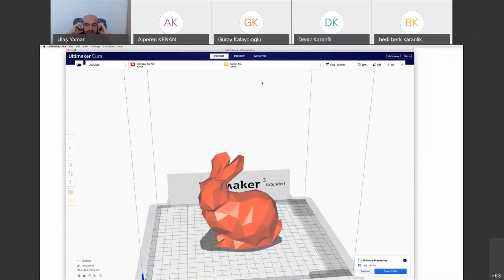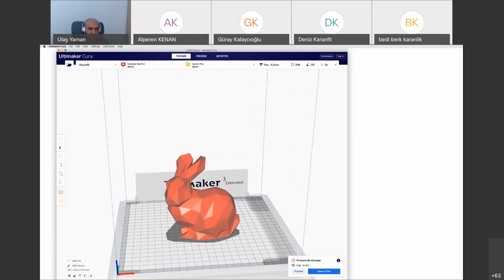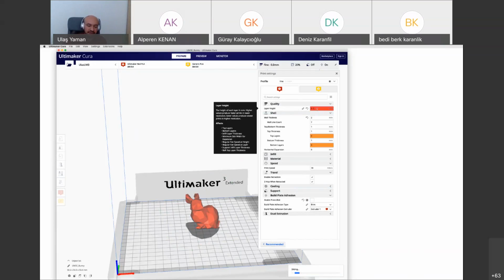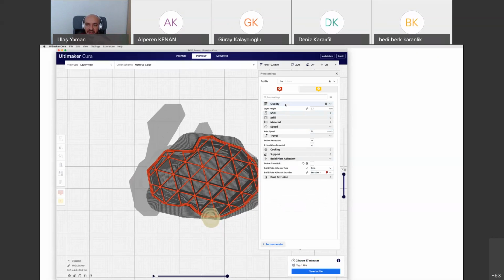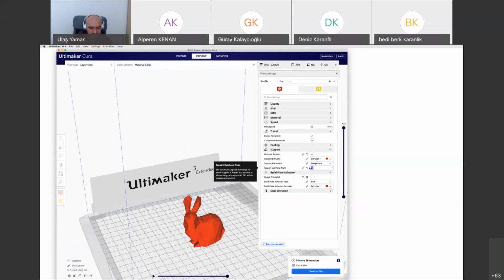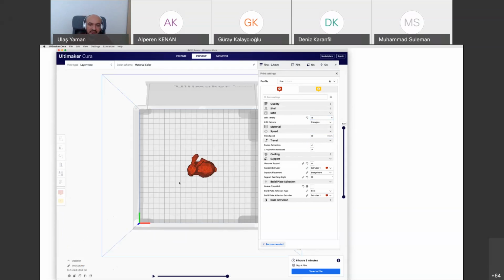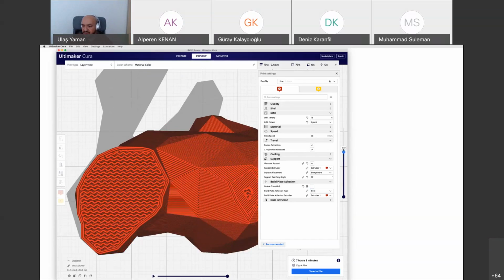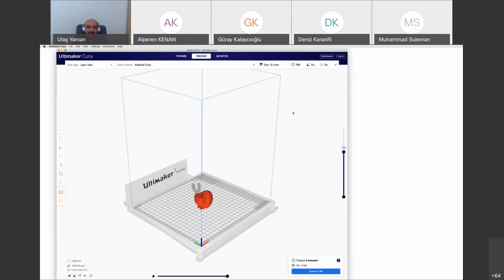ODTÜ - ME495 - Fall 2020 - Week 1 - Basics of Cura